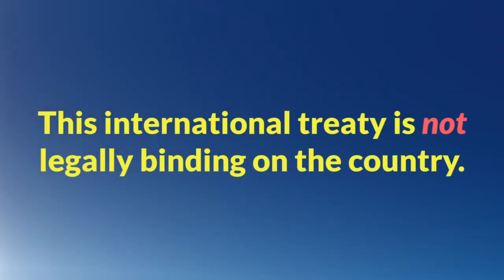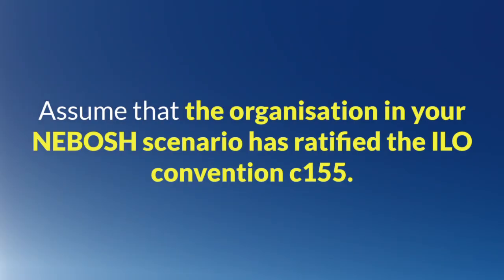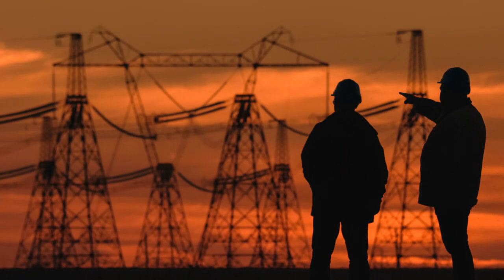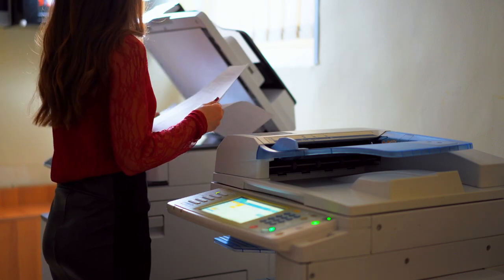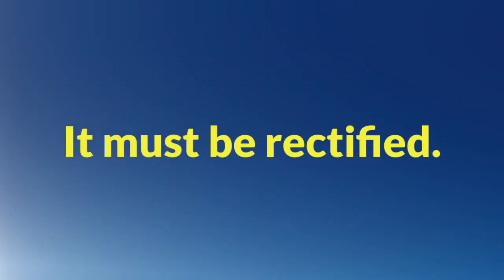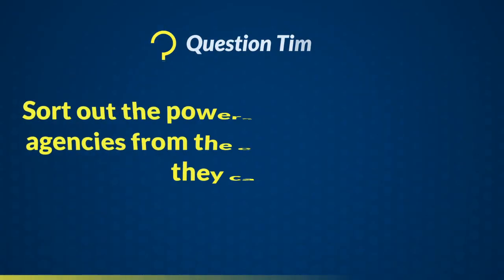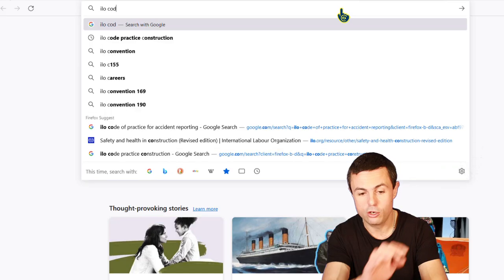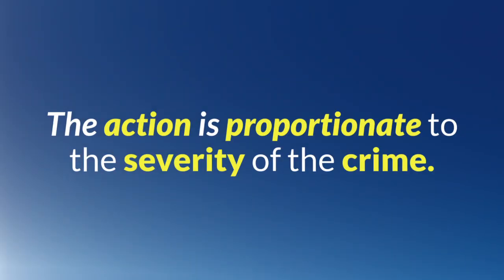NEBOSH IGC 1.3 - What Enforcement Agencies Do and What Happens If You Don't Comply